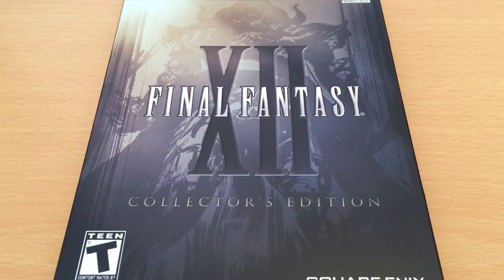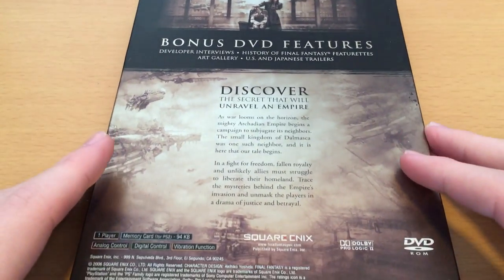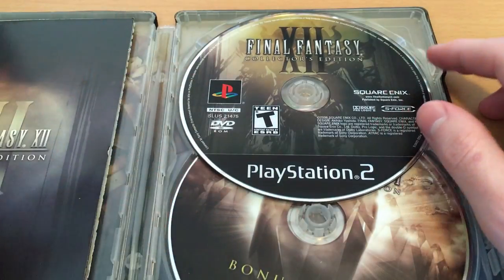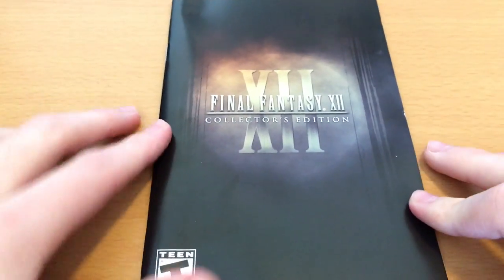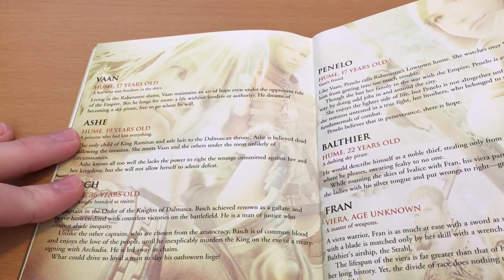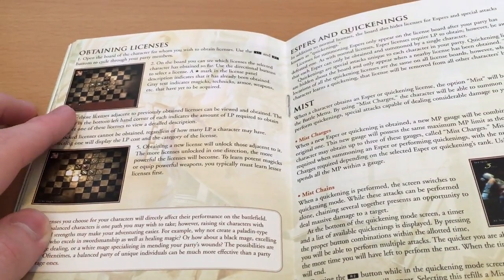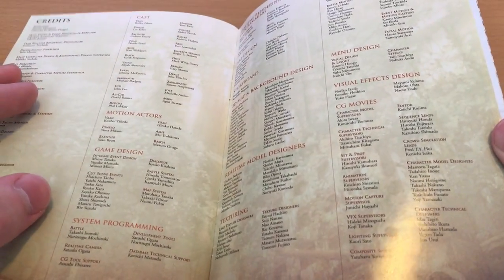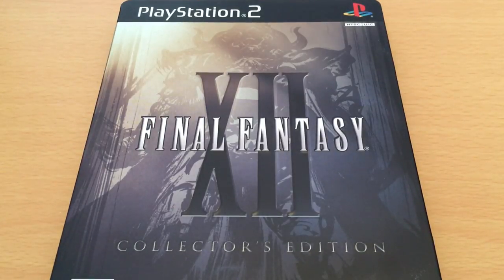Final Fantasy XII Collector's Edition PS2 Unboxing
Given the (relatively) recent release of Final Fantasy XII: The Zodiac Age on PS4, I thought it would be fun to take another look at the original PS2 version. And the US Collector's Edition, no less! =D